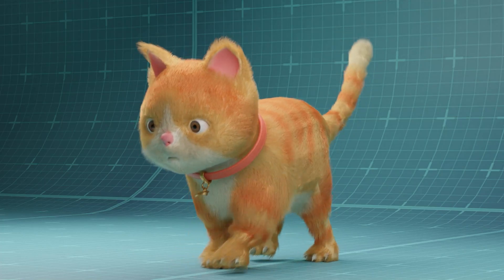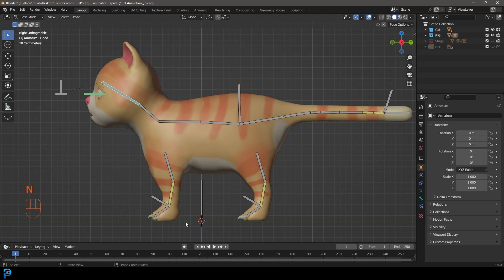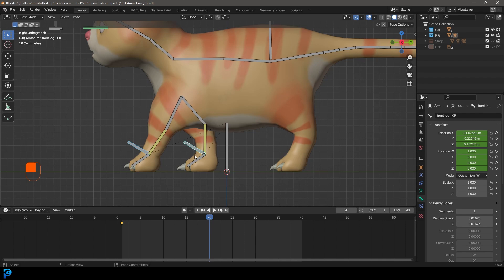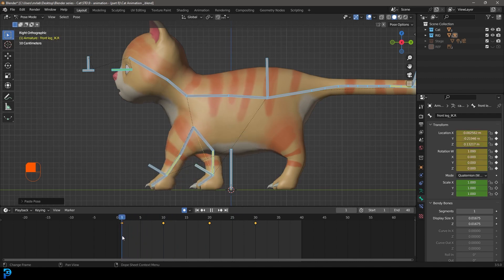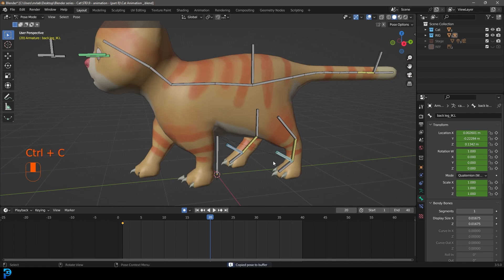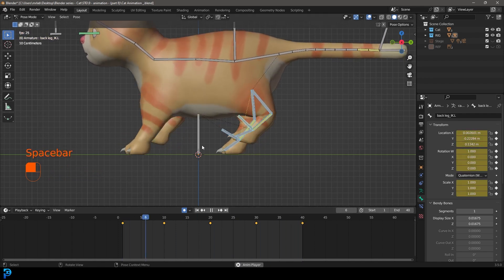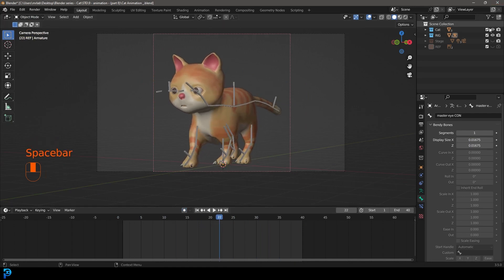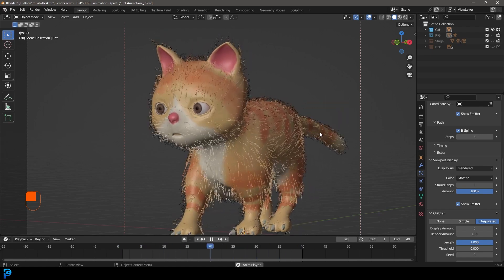3D Cat | YT Blender Series | Part 8 - Animation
This is part eight of my series on making a 3D cat in Blender. In this video, we do the animation; we will be making a walk cycle for our cat.